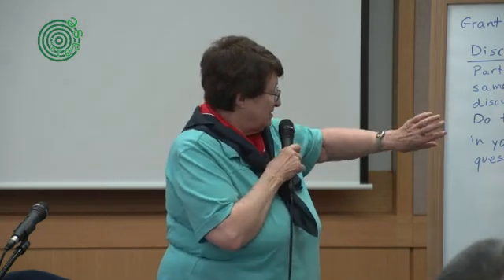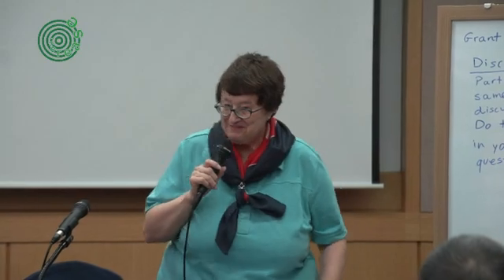Modifying an existing curriculum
A presentation made by Dr Patricia Harrison at the Increase Consultation, 'New Directions: TEE Curricula for the 21st Century' held in Seoul, Korea, March 2013.